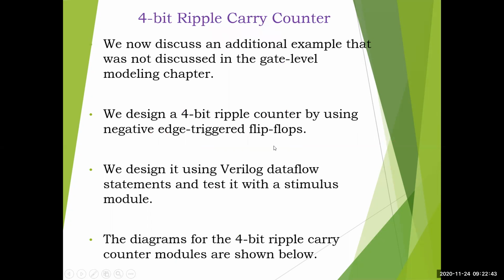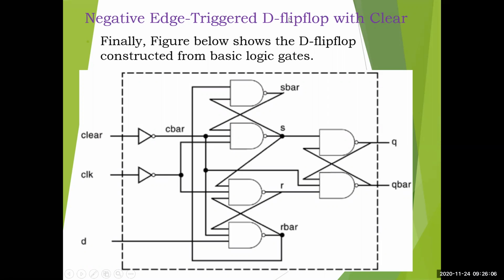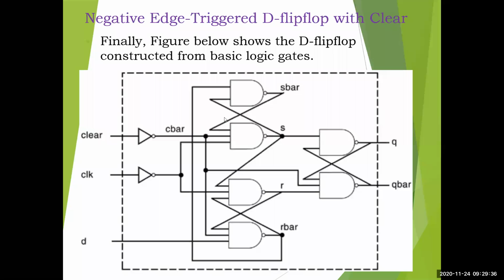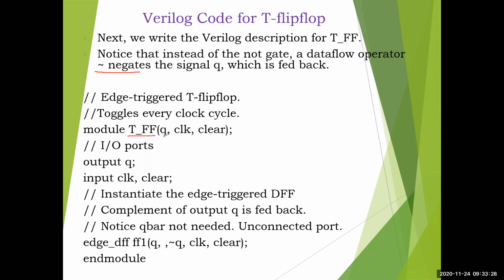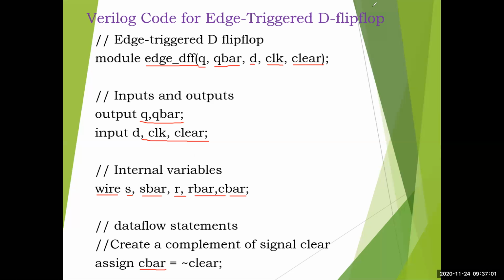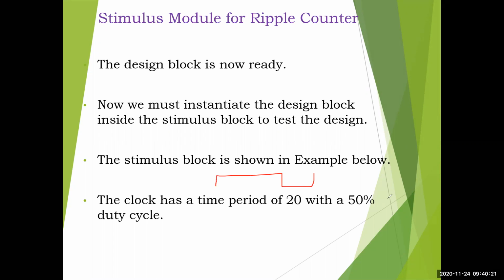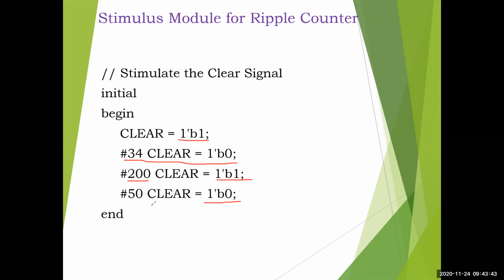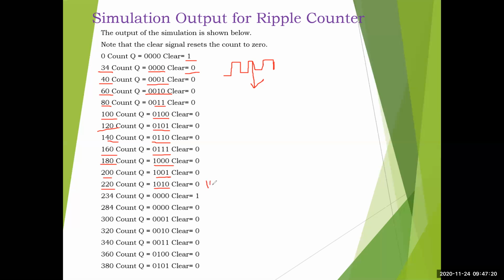Verilog HDL (18EC56) | Module 3 | Unit 6 | Dataflow Modelling | Example 4 - 4-bit RC Counter | VTU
This Video explains modeling of 4-bit Ripple Carry Counter using dataflow description in detail.